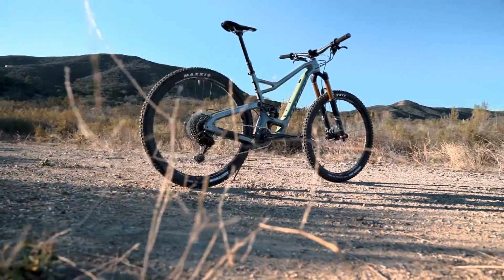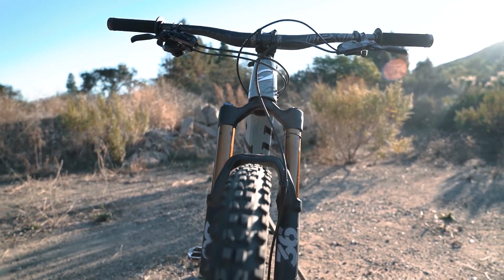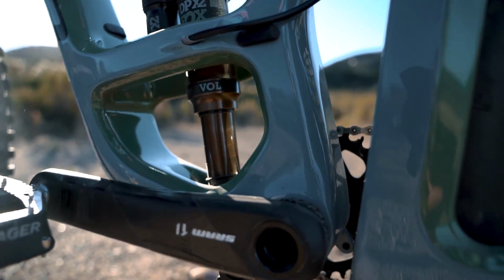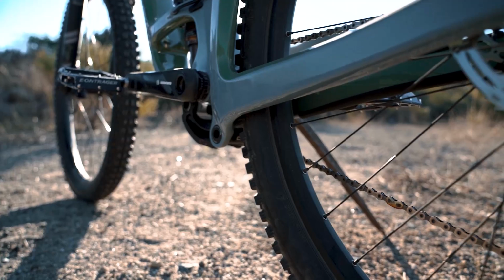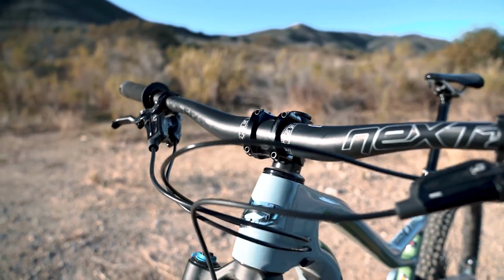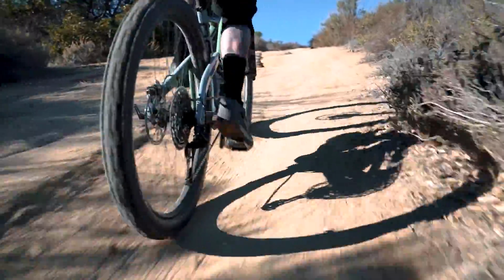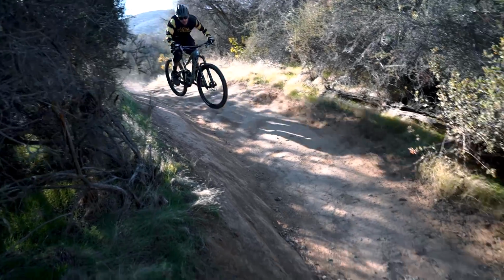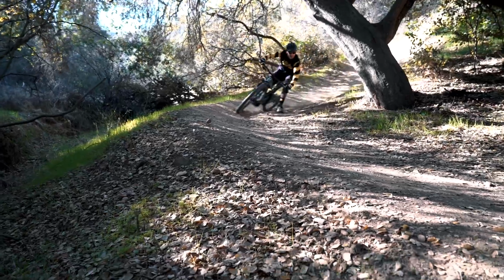2019 Niner RIP9 First Ride Review and Info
Looking to get a 2019 Niner RIP9? We've got the full scoop, review and information you need. We've got exclusive early access to this bike, and have been riding it for over a month's worth of hard miles. If you want more info, geo charts, and more, head where we have a full write up on this new bike.